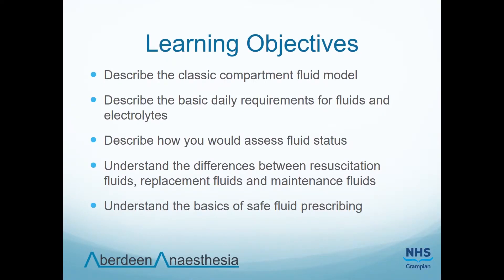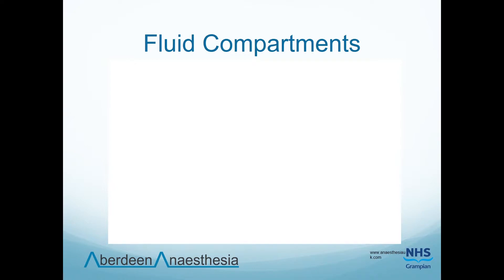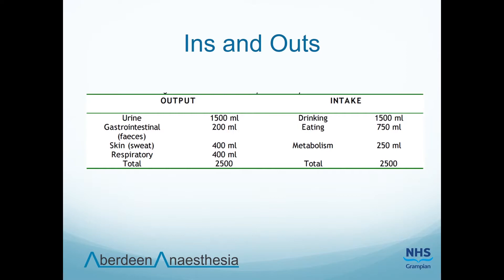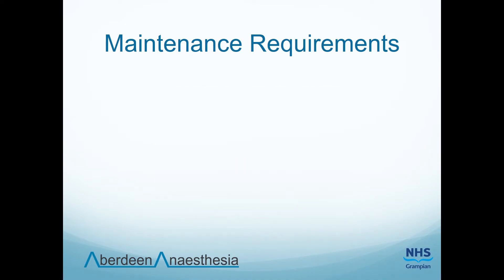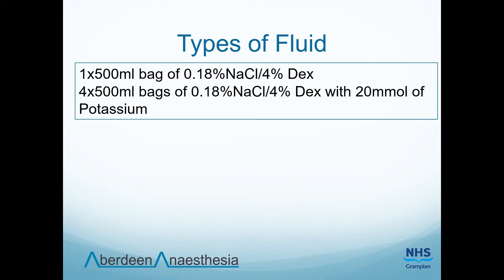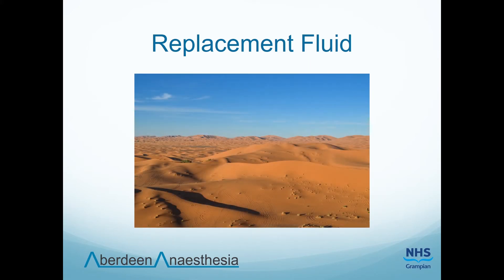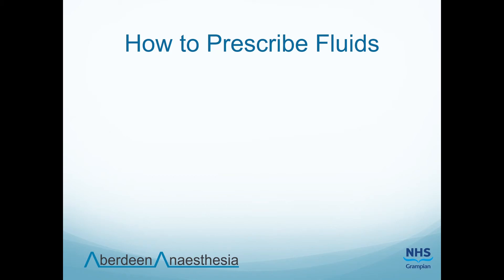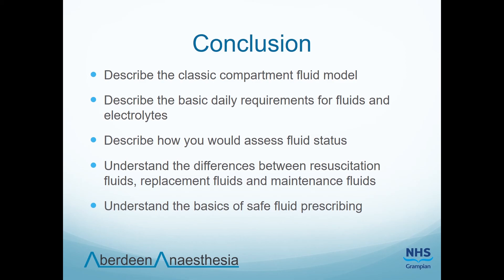Fluid Therapy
Year 4 MBChB Tutorial